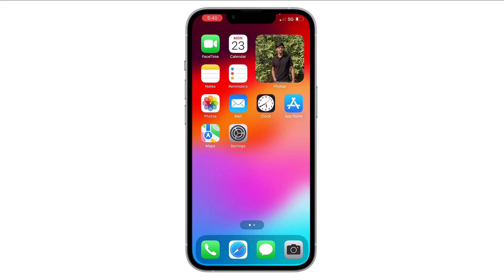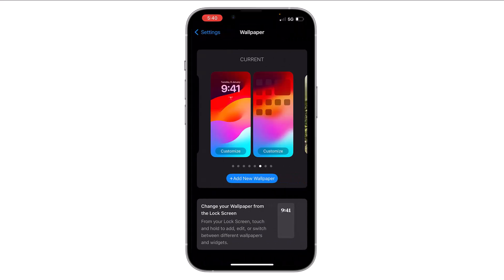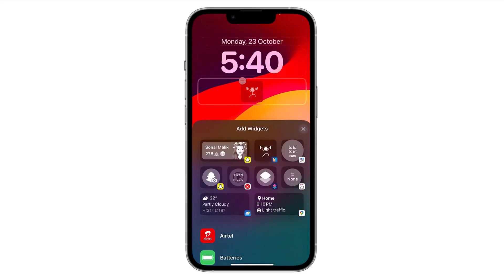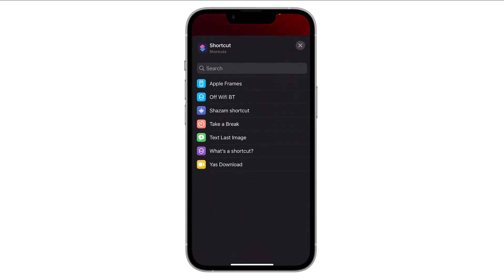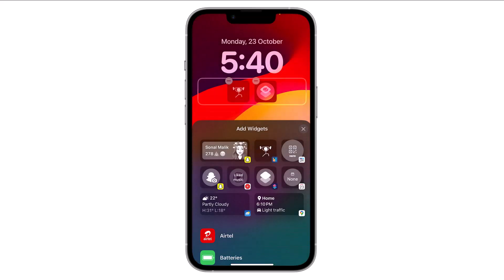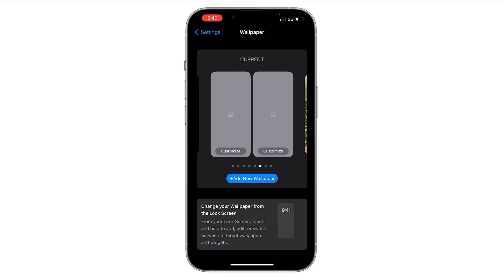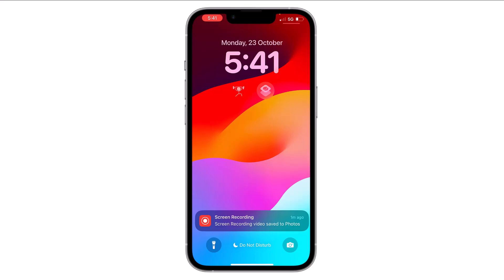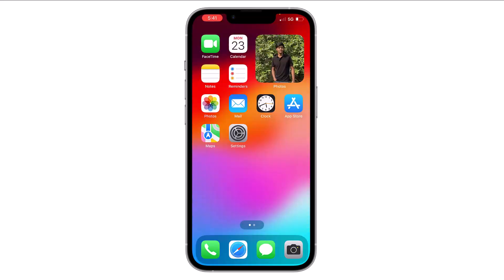How To Set Shortcut on Widget to Home Screen on iPhone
Title: How To Set Shortcut on Widget to Home Screen on iPhone | Quick Access, Easy Navigation

Description:
Unlock the full potential of your iPhone's Home Screen by learning how to set shortcuts on widgets for quick and direct access to your favorite actions. In this step-by-step tutorial, we'll guide you through the process, allowing you to customize your Home Screen with personalized shortcuts for a more efficient and tailored iPhone experience.

### Key Steps Covered in This Tutorial:
1. **Access Shortcuts App:**
   - Open the Shortcuts app on your iPhone. If you don't have it installed, you can download it from the App Store.

2. **Create a New Shortcut:**
   - Tap the "+" icon to create a new shortcut.

3. **Choose an Action:**
   - Select an action that you want to create a shortcut for. This could be sending a message, playing a specific playlist, or any other action available in the Shortcuts app.

4. **Configure Shortcut Settings:**
   - Customize the shortcut settings based on your preferences and the action you've chosen.

5. **Add to Home Screen:**
   - Once your shortcut is configured, tap on the three dots (...) to access more options, then select "Add to Home Screen."

6. **Name Your Shortcut:**
   - Give your shortcut a name that clearly represents the action it performs.

7. **Choose an Icon:**
   - Optionally, you can choose an icon for your shortcut to make it easily recognizable.

8. **Done! Shortcut on Home Screen:**
   - Your shortcut is now on your iPhone's Home Screen, providing direct access to the action you've configured.

### Benefits of Setting Shortcuts on Widgets:
- **Efficient Access:** Perform your favorite actions or tasks with just a tap, saving time and effort.

- **Customization:** Tailor your Home Screen to reflect your most-used actions and preferences.

- **Streamlined Workflow:** Simplify your iPhone experience by creating shortcuts that align with your daily tasks.

Follow along with this tutorial to empower your iPhone with personalized shortcuts, allowing you to access actions directly from your Home Screen for a more seamless and efficient mobile experience.